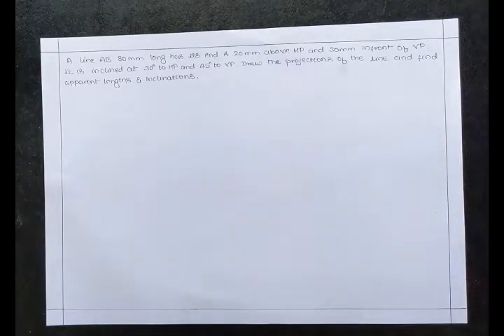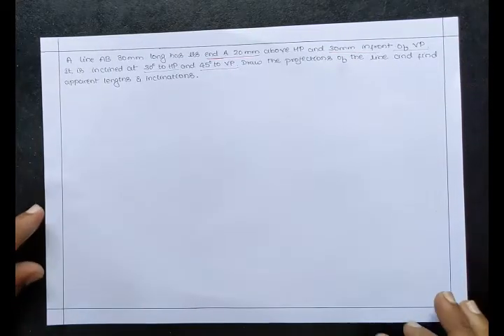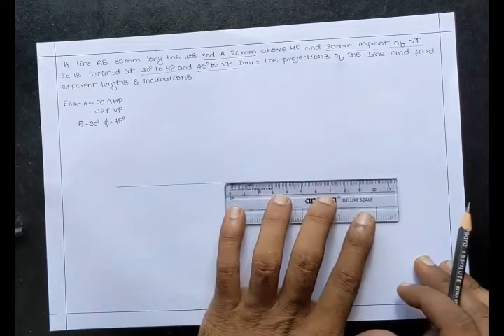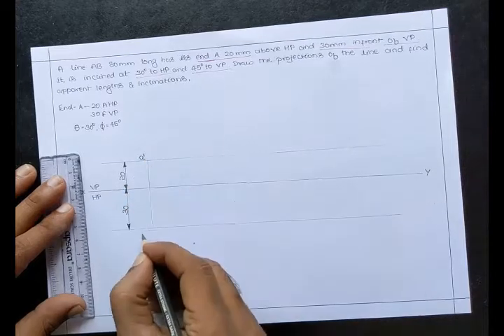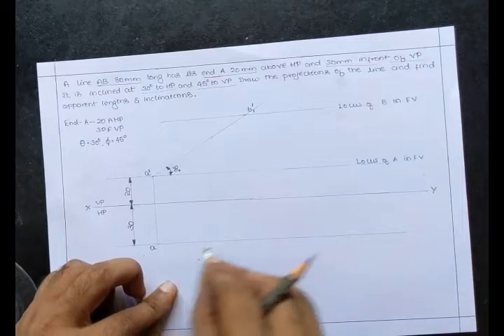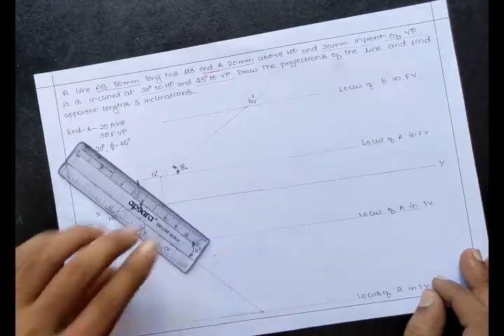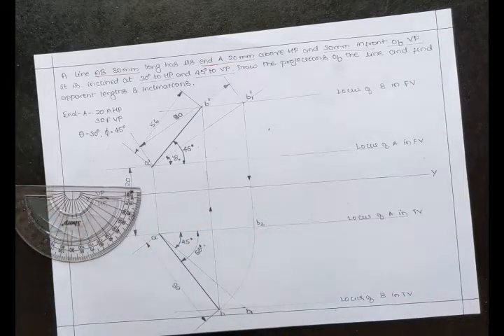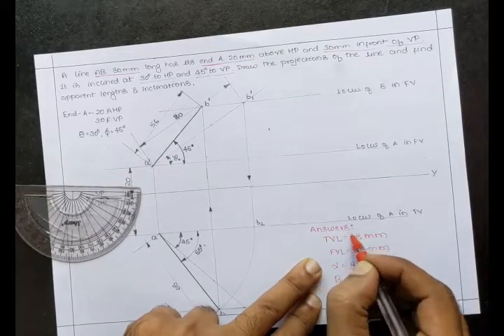Problem on Lines 1/2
engineering graphics
Engineering Drawing
Projection of Lines
manual Sketching
Manual Drafting